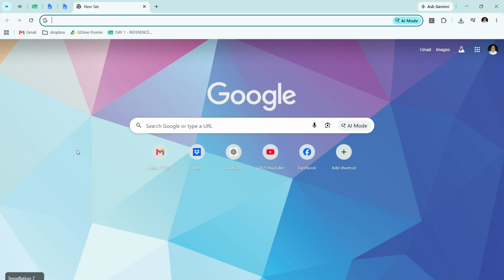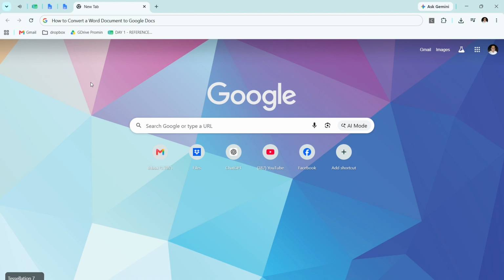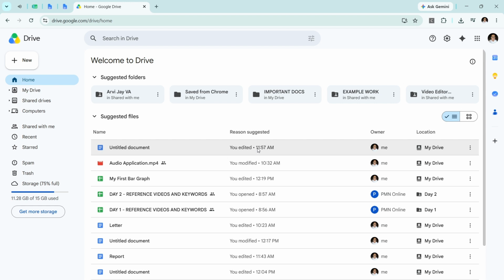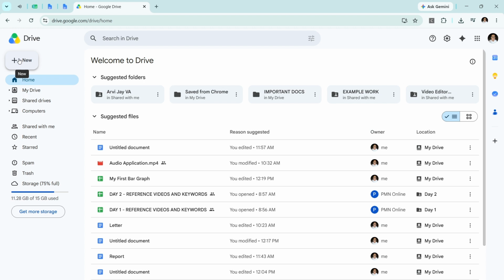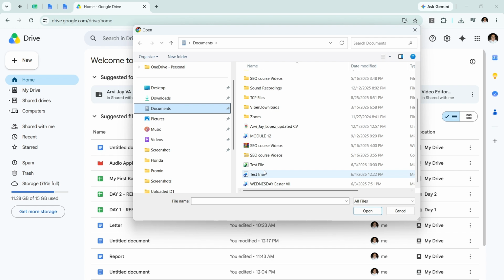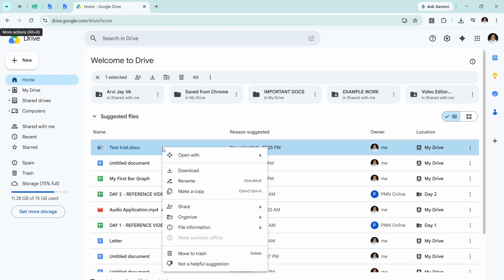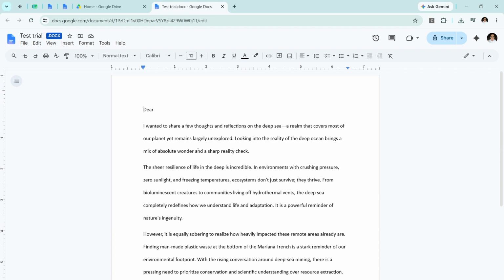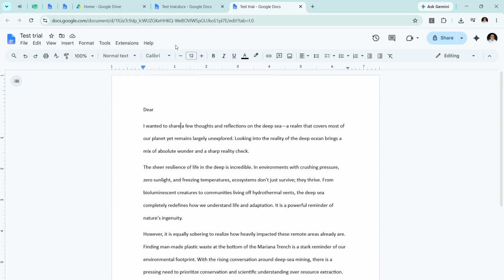How to Convert a Word Document to Google Docs Easily 2026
In this video, I have shown How to Convert a Word Document to Google Docs Easily 2026.

This step-by-step tutorial demonstrates how to seamlessly upload, view, and transform Microsoft Word files (.docx) into fully editable Google Docs using the updated 2026 Google Workspace ecosystem. We cover everything from direct file imports to enabling automatic conversions and preserving your original document layouts so you can collaborate with your team in the cloud effortlessly.

You’ll learn:

* How to upload a Word file directly into Google Drive using the native upload file wizard interface
* Identifying the difference between viewing a Microsoft Word file in Office Editing mode versus fully converting it
* Navigating to the File menu inside your open document to deploy the "Save as Google Docs" conversion tool
* Configuring your main Google Drive system preferences to automatically convert all future uploaded Office files into Google Workspace formats
* Best practices for cross-platform formatting, including managing custom fonts, tables, and alignment layouts to prevent structural shifting
* How to share your newly converted cloud document with stakeholders while maintaining version control histories safely

Perfect for remote workers, academic students, administrative assistants, and business managers who want to eliminate desktop file clutter, transition away from legacy document structures, and master cloud collaboration workflows.

Timestamps:

* 0:00 – Introduction
* 0:15 – Accessing Google Drive and Uploading Your Primary Microsoft Word Document File
* 0:40 – Opening the Uploaded File to Review the Interface in Native Office Editing Mode
* 1:10 – Deploying the Save as Google Docs Command to Execute the Cloud Conversion Protocol
* 1:40 – Accessing Drive Settings to Turn On the Automated File Conversion Feature Natively
* 2:05 – Checking the Converted Document Layout to Verify Text Styles, Tables, and Structural Formatting
* 2:35 – Reviewing Collaborative Sharing Options and Exporting Back to Word Formats Safely
* 3:00 – End